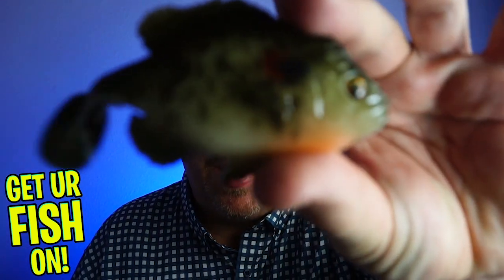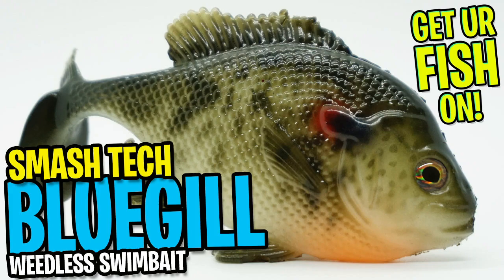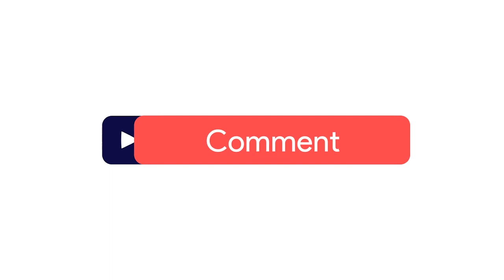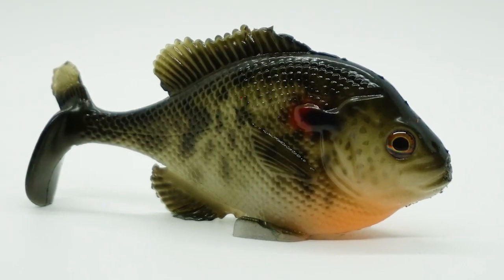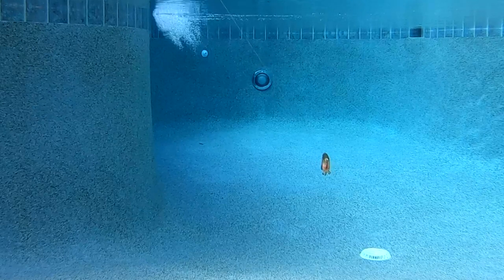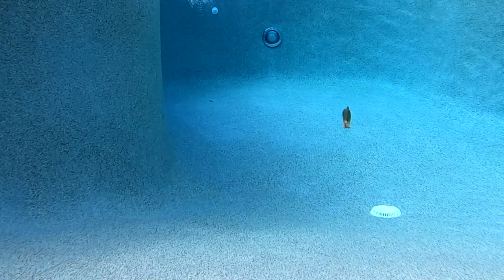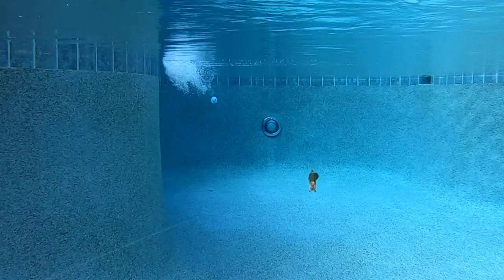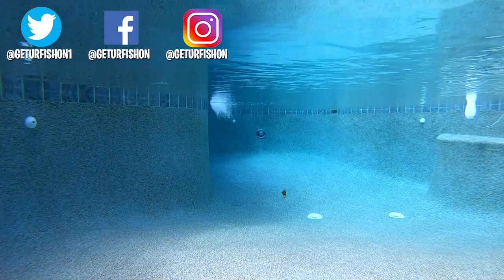Closer Look at the Smash Tech Little Weedless Bluegill Swimbait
From Smash Tech Baits comes the soft plastic ULTRA REALISTIC LITTLE WEEDLESS BLUEGILL SWIMBAIT.  Designed to be used with a 6/O Beast hook, the Smash Tech Bluegill has great swimming action, custom painted and hand poured. The Smash Tech Bluegill has top and bottom pockets so your hook can go into them and make it weedless and able to go through the thickest of cover.